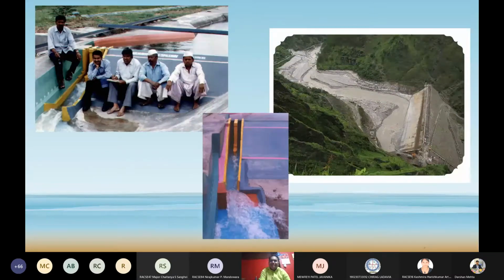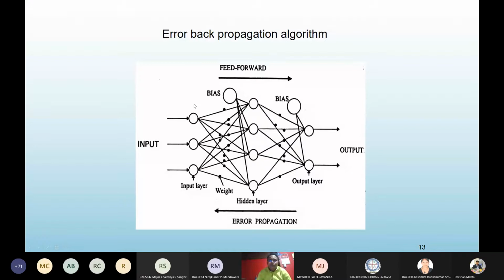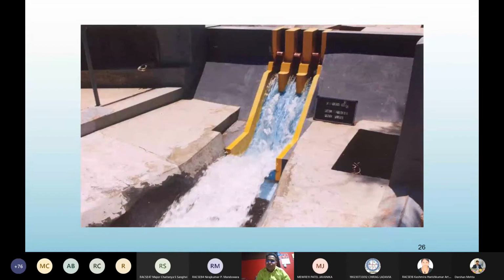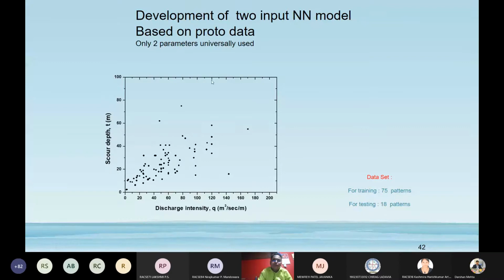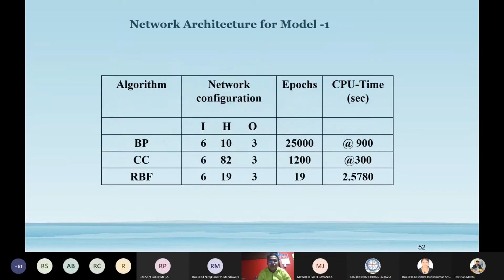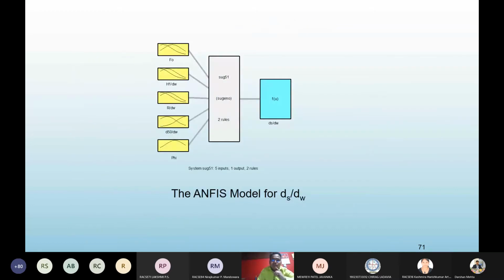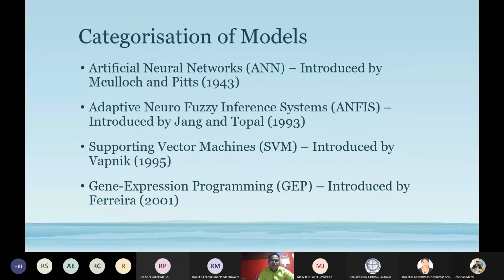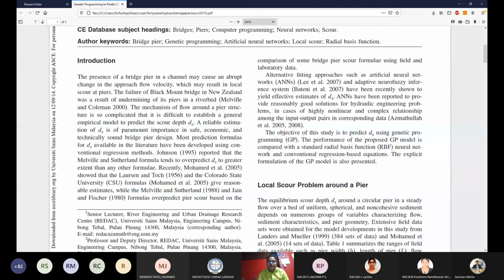Application of Soft Computing Techniques in Hydraulic Engineering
One Week Online FDP on "Recent Advances in Civil and Structural Engineering" scheduled from 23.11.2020 to 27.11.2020
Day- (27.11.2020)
Session - XIII on Application of Soft Computing Techniques in Hydraulic Engineering delivered by Prof. Hazi Md. Azamathulla (Professor, St. Augustine, Trinidad, and Tobago)